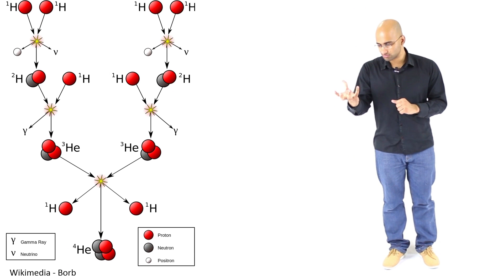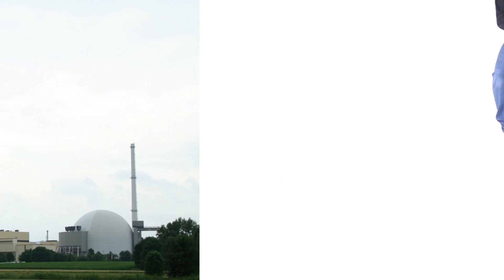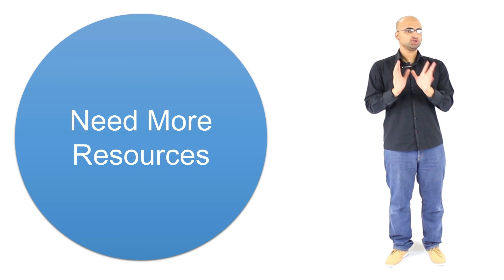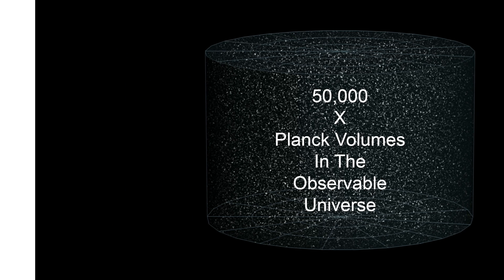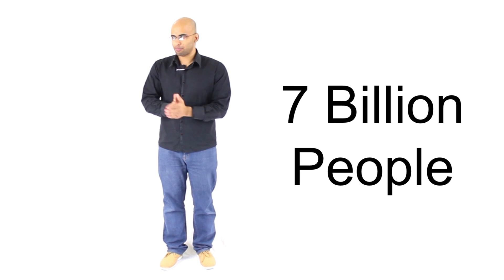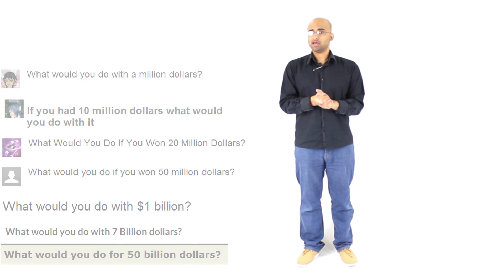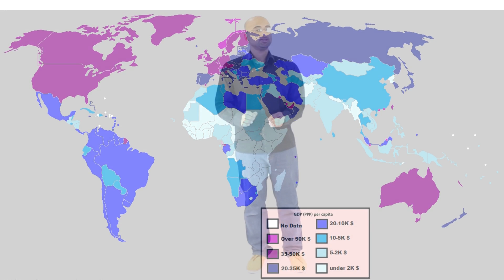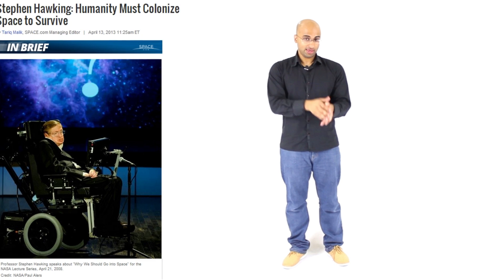Will Nuclear Fusion Technology Save Us?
Unlimited Energy = Good?

(How nuclear fusion reactors work)

(How nuclear fission power plants work)

(The reality of nuclear fusion technology)

(How to get unlimited water through deslination)

(Surface area of earth's land)

(GDP vs actual individual consumption)
(GDP per capita vs actual individual consumption)

(Mankind must move to outer space within a century)
Image credits: